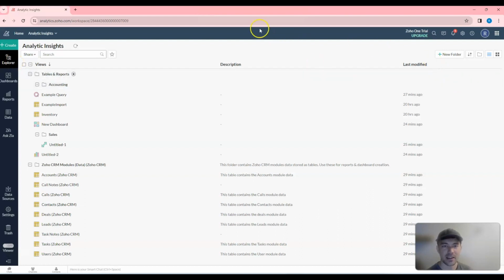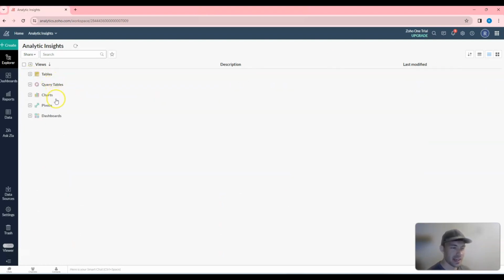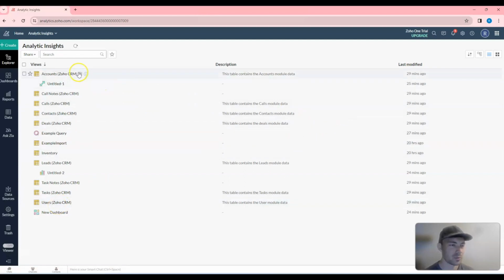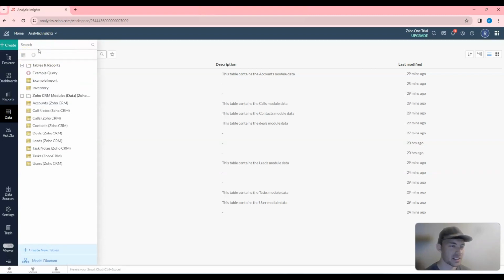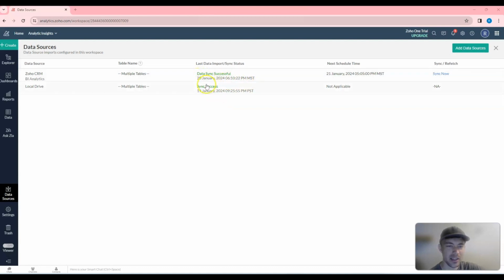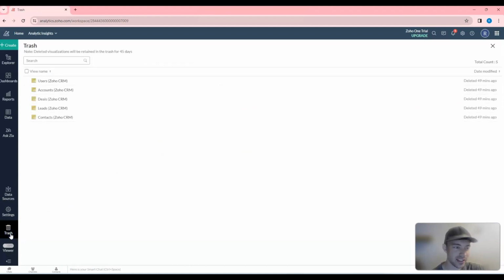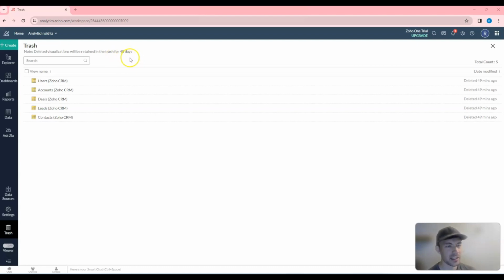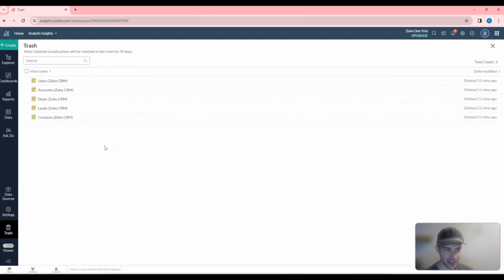Time Saving Tips for Zoho Analytics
Save time with these tips while using Zoho Analytics